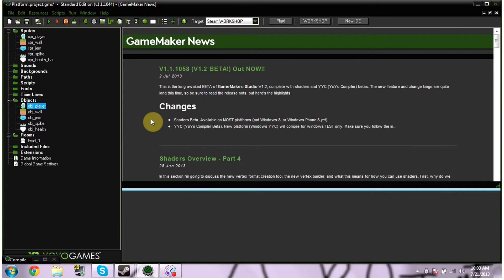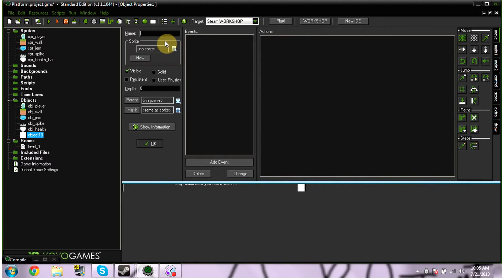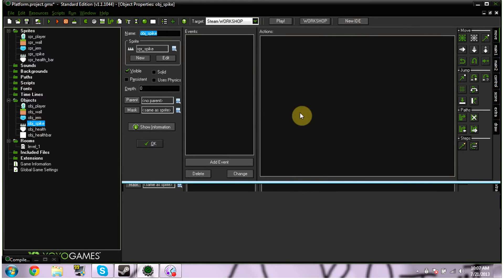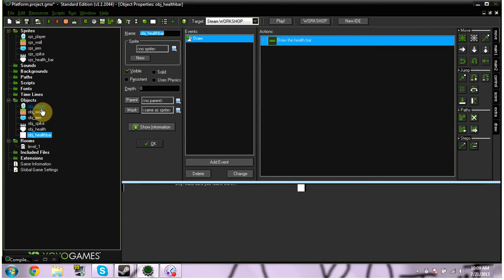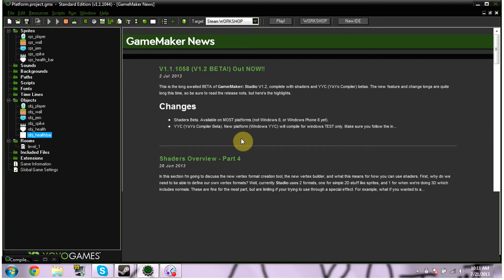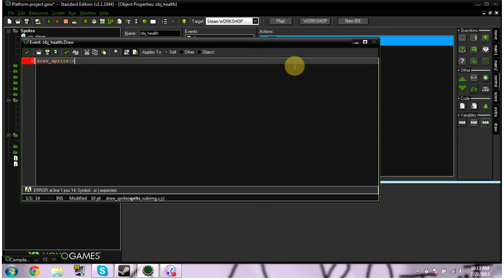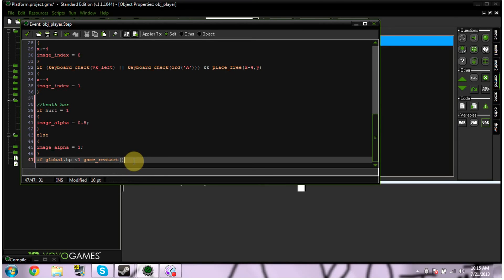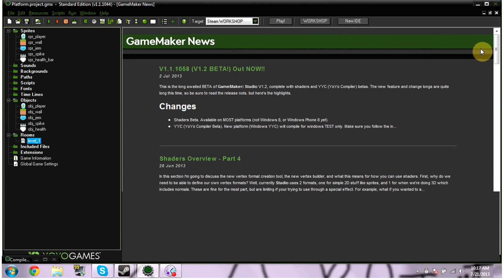Game Maker Studio Tutorial: Health Bar [All three different types, including custom]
This is a short tutorial on the three different types of health bars that you can make when using Game Maker Studio. They are:  A health bar in the corner of your screen, one over a players head, and a custom health bar of your design. Enjoy